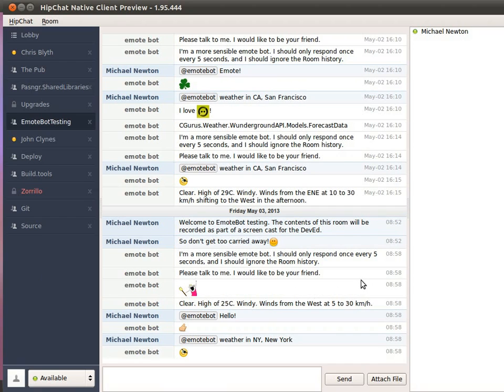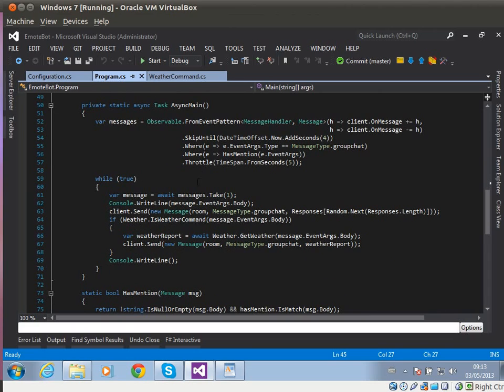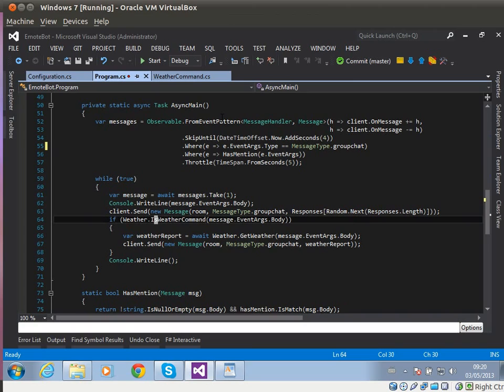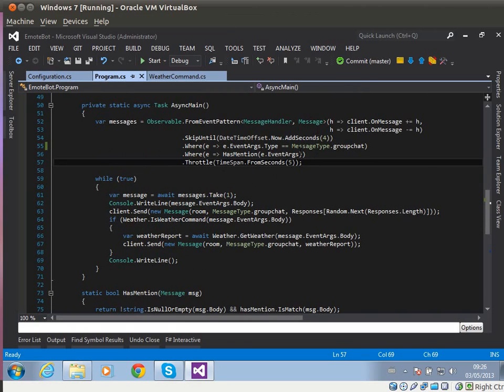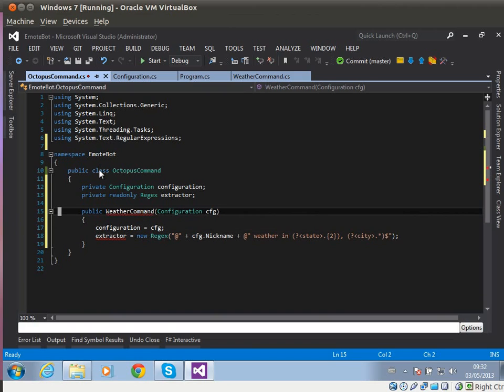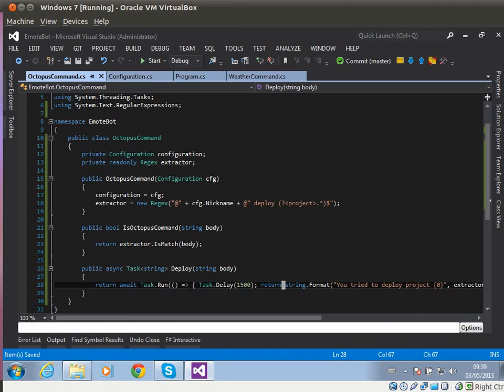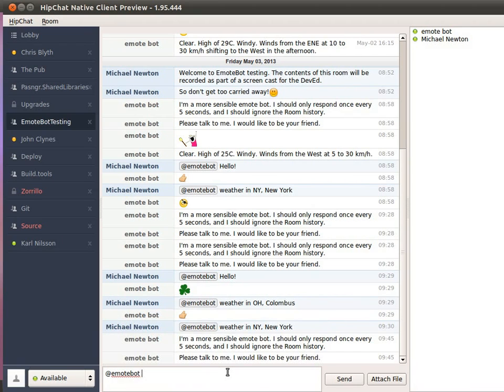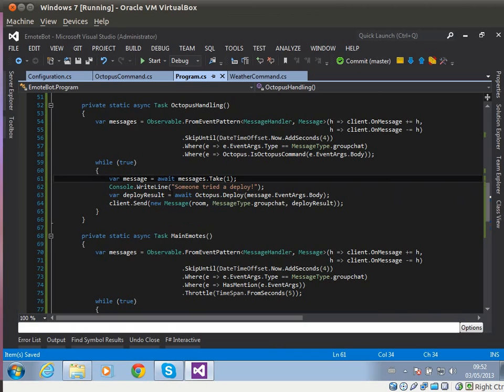Meet EmoteBot (or async and await in C# 5)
A developer education session at my current employer (15below Ltd). Sorry for the poor sound quality.